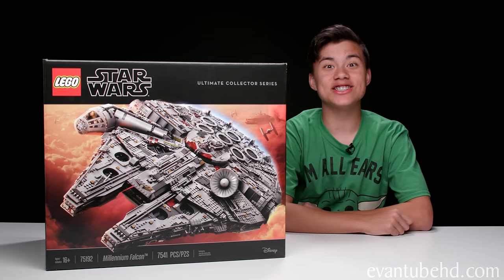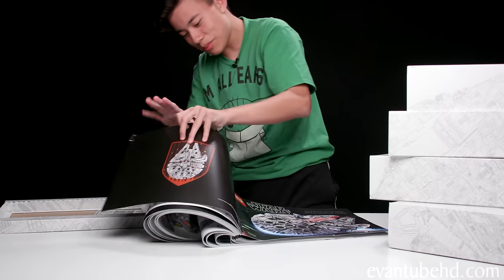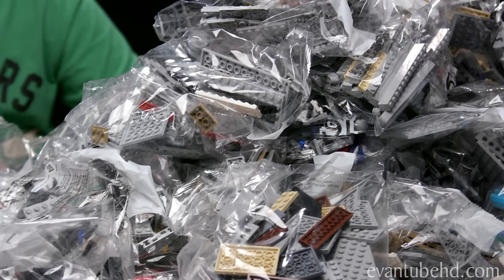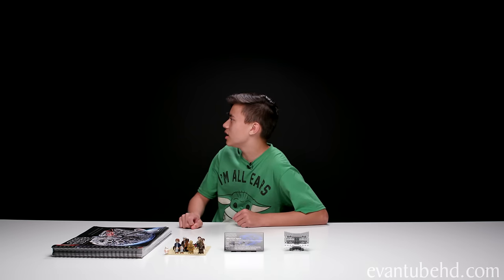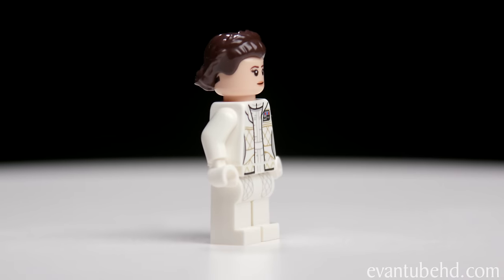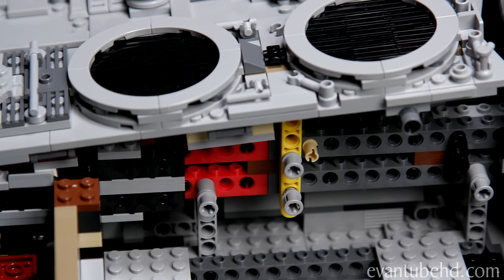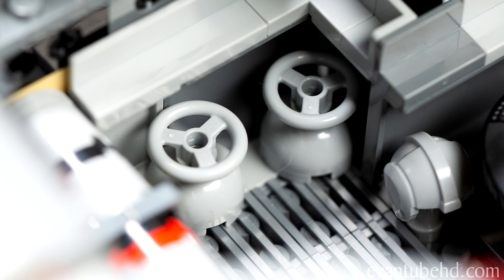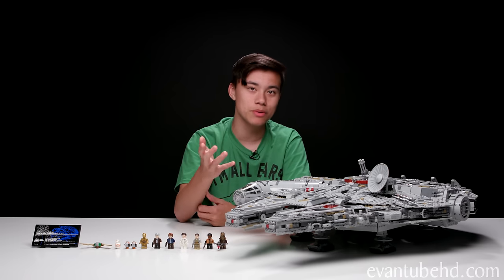BIGGEST LEGO SET IN THE WORLD!!! LEGO Star Wars UCS Millennium Falcon GIVEAWAY Speed Build & Review!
School is cancelled!!! So we finally have the time to build the LEGO UCS Millennium Falcon.  This is not only the biggest LEGO Star Wars set, it is the largest LEGO set ever created!  And just like in our UCS Imperial Star Destroyer video, we will be having a giveaway if this video reaches 2,000,000 views (GIVEAWAY information will be posted here, if that happens)!  So what does an $800 LEGO set look like?  Watch the video to see what we consider the BEST LEGO set ever produced!

About the LEGO UCS Millennium Falcon:
Welcome to the largest, most detailed LEGO® Star Wars Millennium Falcon model we’ve ever created—in fact, with 7,500 pieces it’s one of our biggest LEGO models, period! This amazing LEGO interpretation of Han Solo’s unforgettable Corellian freighter has all the details that Star Wars fans of any age could wish for, including intricate exterior detailing, upper and lower quad laser cannons, landing legs, lowering boarding ramp and a 4-minifigure cockpit with detachable canopy. Remove individual hull plates to reveal the highly detailed main hold, rear compartment and gunnery station. This amazing model also features interchangeable sensor dishes and crew, so you decide whether to play out classic LEGO Star Wars adventures with Han, Leia, Chewbacca and C-3PO, or enter the world of Episode VII and VIII with older Han, Rey, Finn and BB-8!

Includes 4 classic crew minifigures: Han Solo, Chewbacca, Princess Leia and C-3PO.
Also includes 3 Episode VII/VIII crew minifigures: Older Han Solo, Rey and Finn.
Figures include a BB-8 droid, 2 buildable Porgs and a buildable Mynock.
Exterior features include intricately detailed and removable hull panels, a lowering boarding ramp, concealed blaster cannon, 4-minifigure cockpit with detachable canopy, interchangeable round/rectangular sensor dishes, upper and lower quad laser cannons, and 7 landing legs.
Main hold features a seating area, Dejarik holographic game, combat remote training helmet, engineering station with turning minifigure seat and a doorway build with passageway decoration.
Rear compartment features the engine room with hyperdrive and console, 2 doorways, hidden floor compartment, 2 escape pod hatches, engineering console and an access ladder to the gunnery station.
Gunnery station features a minifigure gunner’s seat and detachable hull panel with fully rotating quad laser cannon. An additional quad laser cannon is also mounted on the underside.
This model includes 7,500 pieces.
Also includes an informational fact plaque.
Features a new-for-October-2017 cockpit canopy element.
Classic crew weapons include Han’s blaster pistol and Chewbacca’s stud-firing bowcaster.
Measures over 8” (21cm) high, 33” (84cm) long and 22” (56cm) wide.